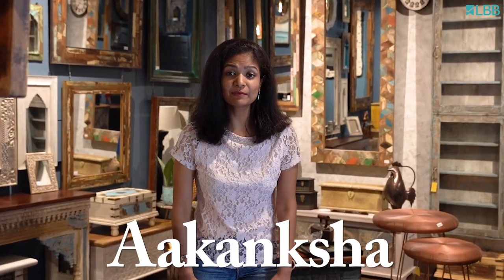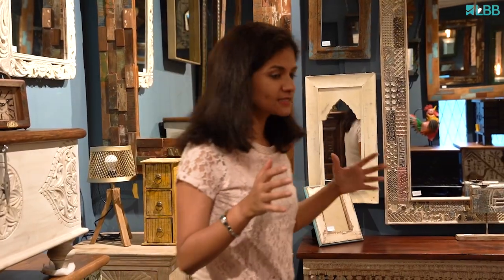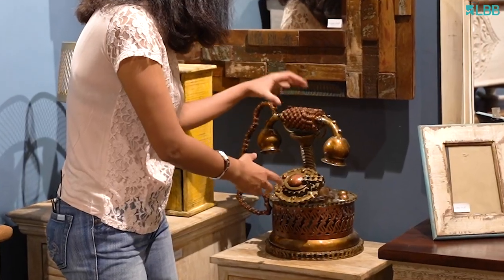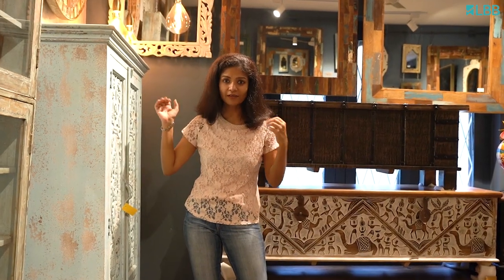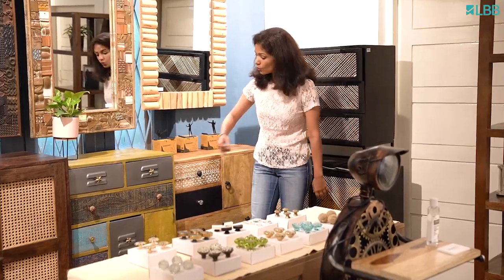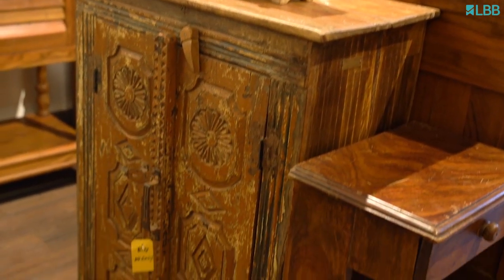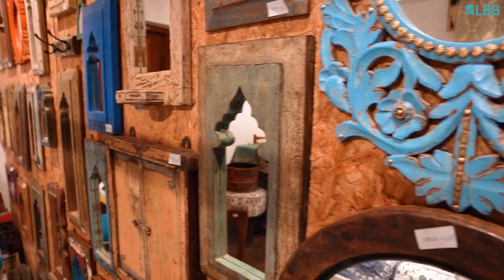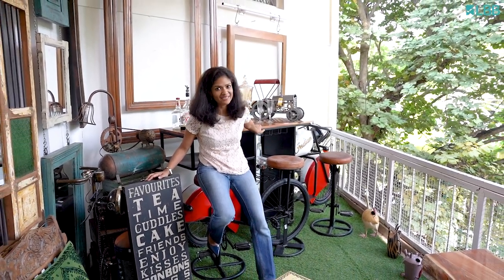Shop All Things Vintage, Modern, Rustic and Artsy At Bangalore Hunts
On the lookout for offbeat and unique furniture pieces to do up your home? From vintage and cosy to artsy and vibrant, Bangalore Hunts, curates one-of-a-kind pieces. Watch the video and tell us why you'd like to visit this store.